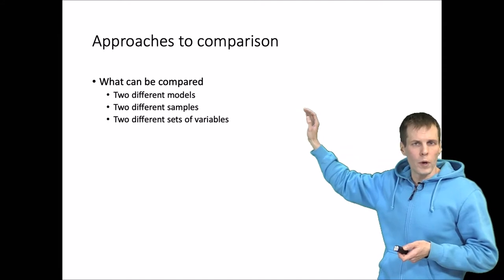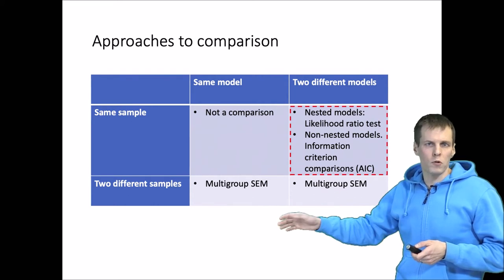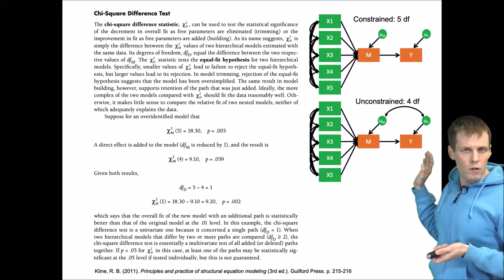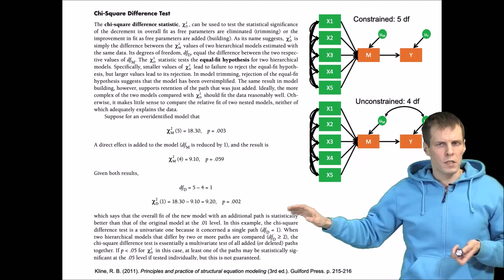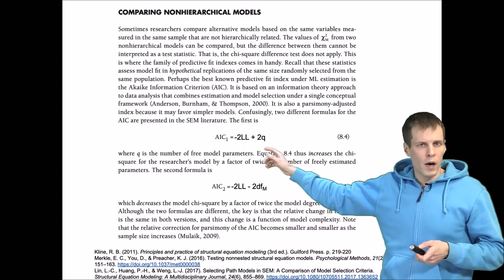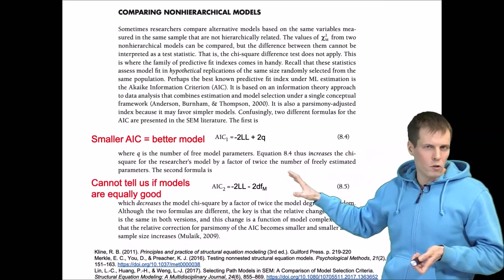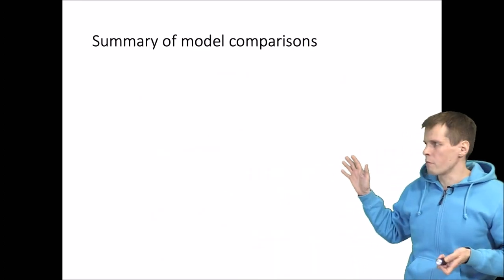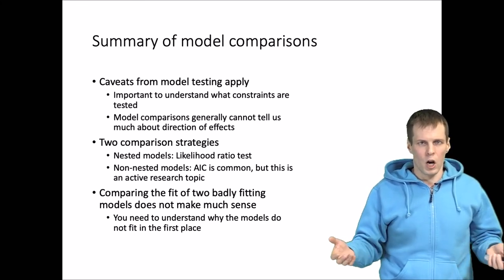Model comparisons after ML estimation